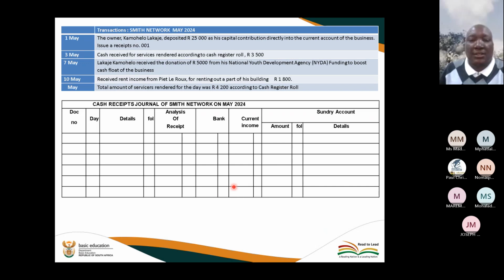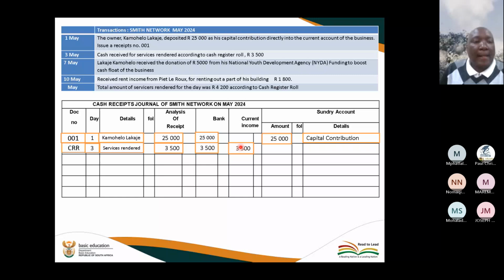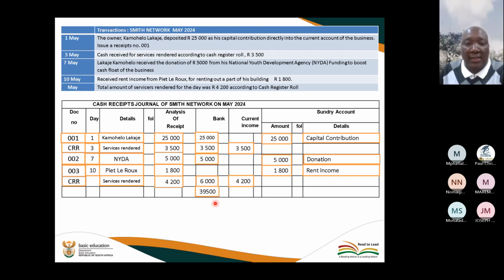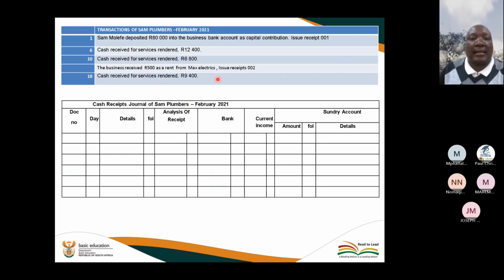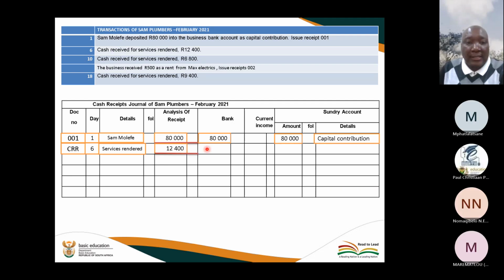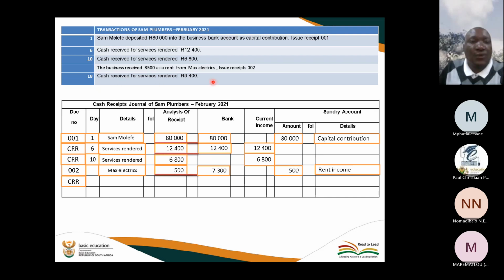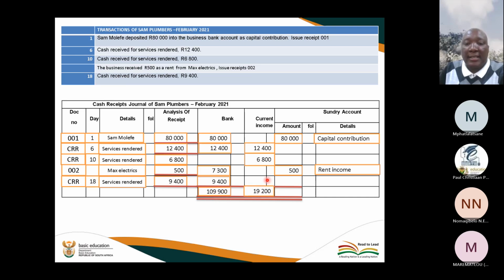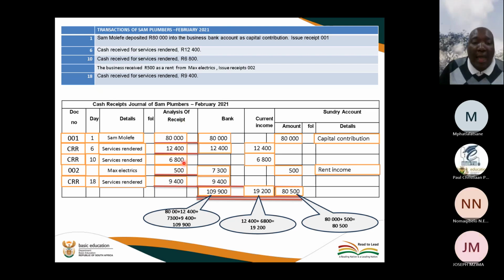Gr 8 Lesson 14 20240514 EMS Closing off CRJ